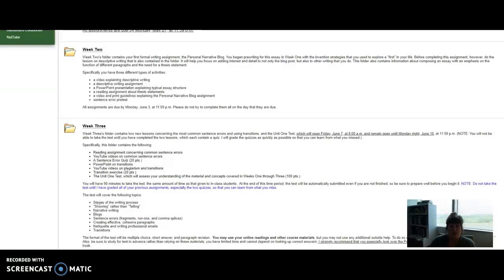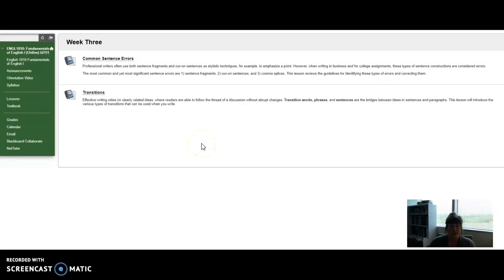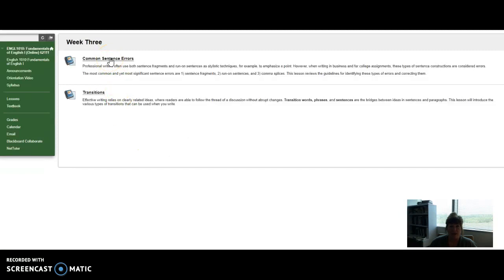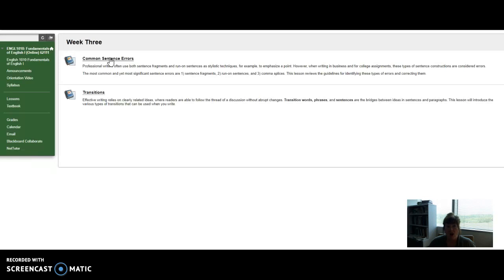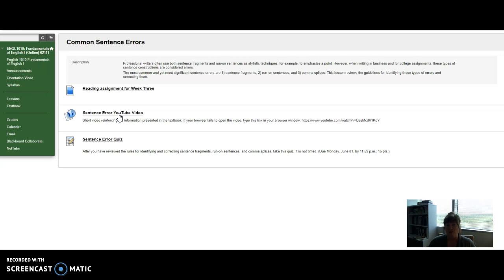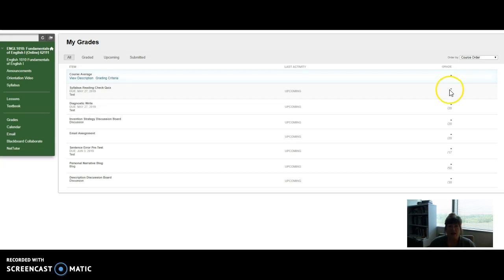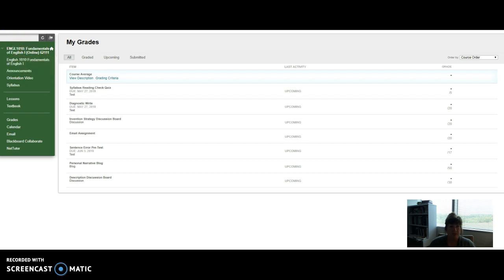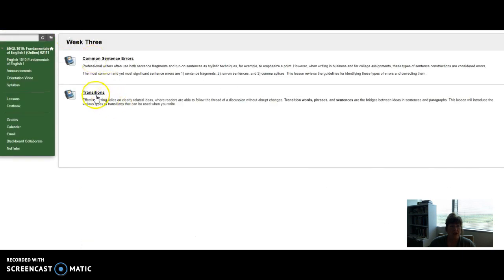English 1010 Summer Week Three